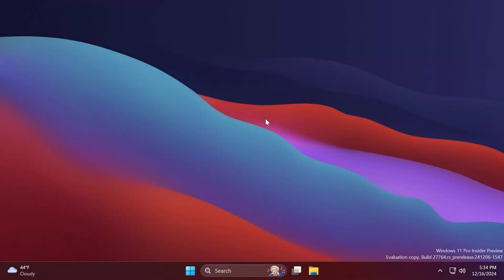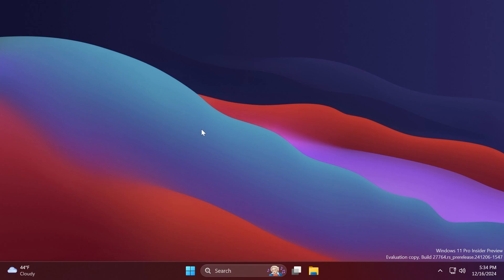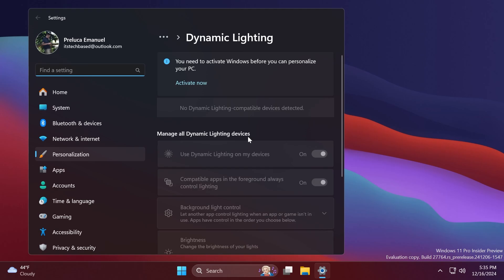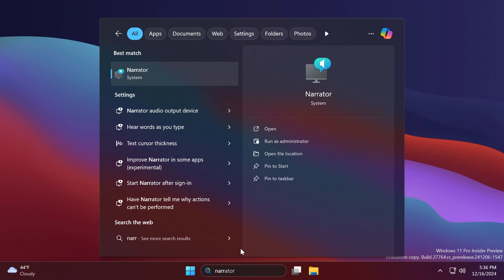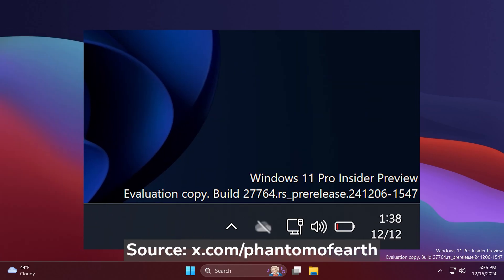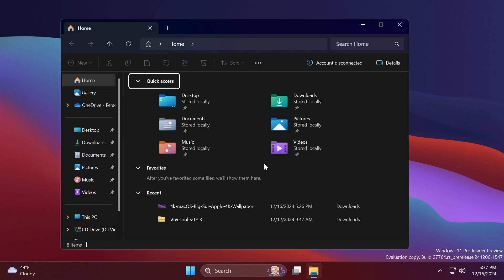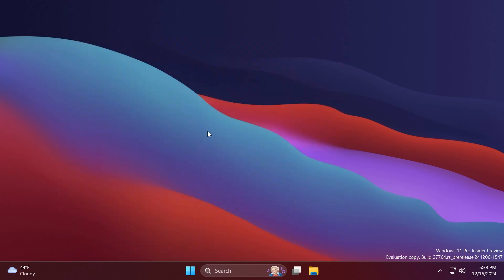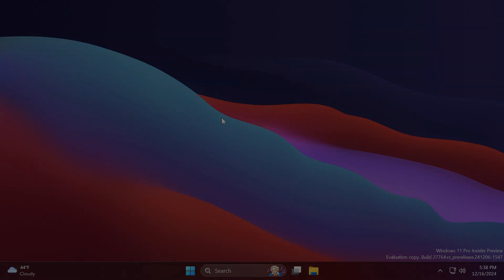New Windows 11 Build 27764 – New Start Menu Feature, New Taskbar Battery Icon, and Fixes (Canary)